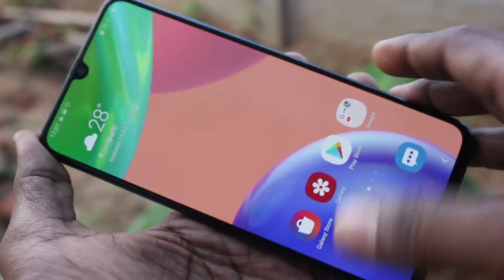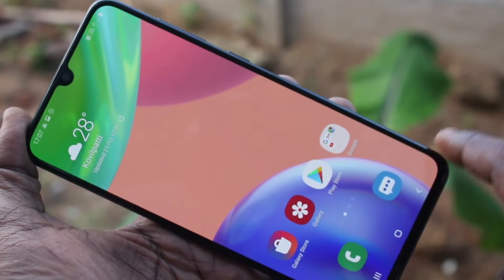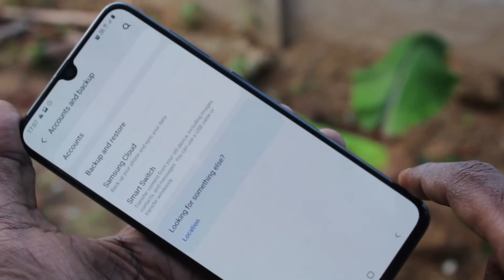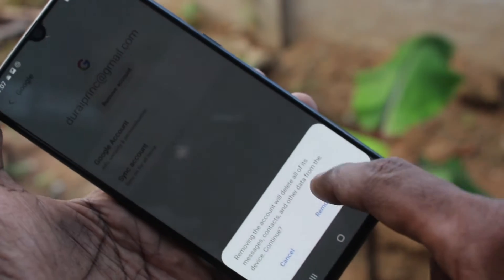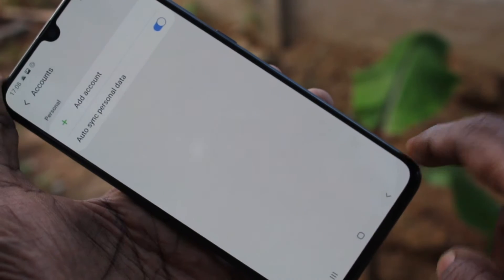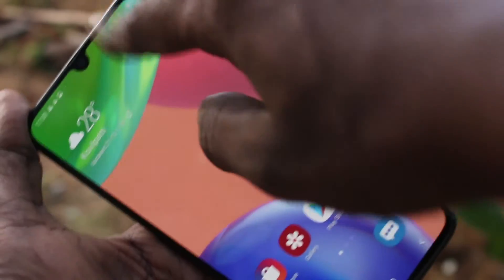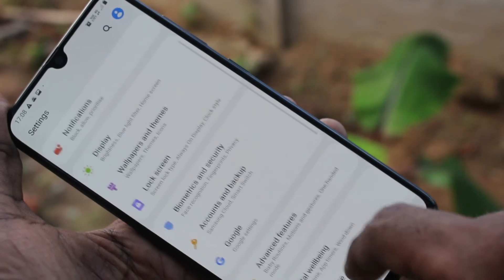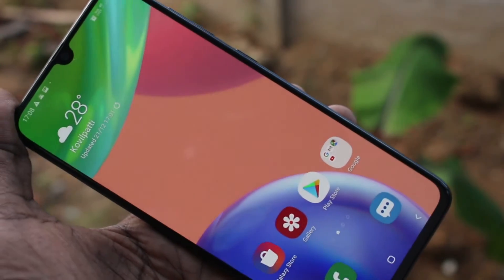How to remove Google account from Samsung Galaxy A70s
Samsung Galaxy A70s Google account remove settings: Learn here how to remove Google account from Samsung Galaxy A70s smartphone